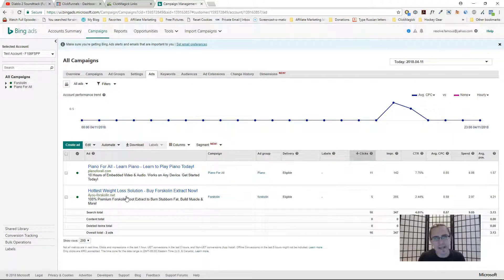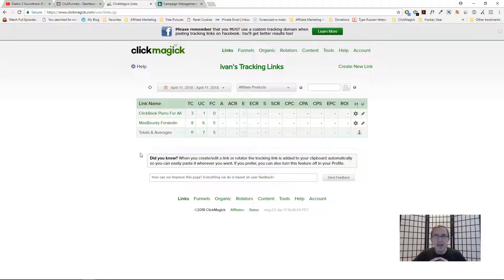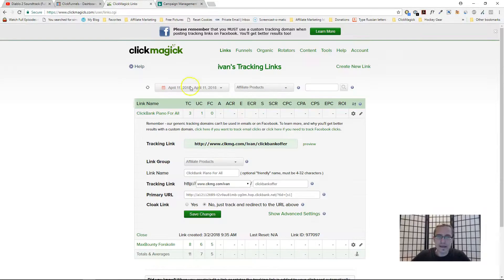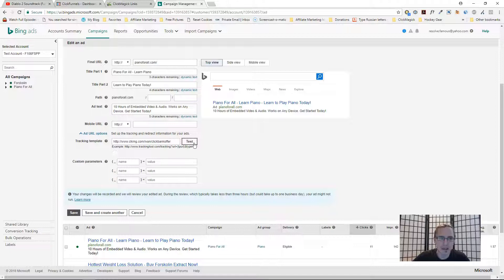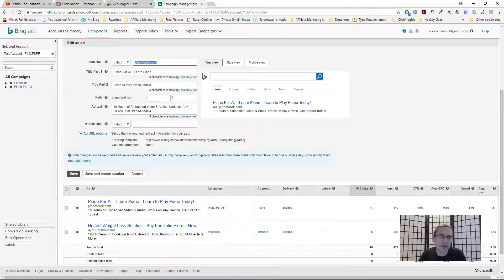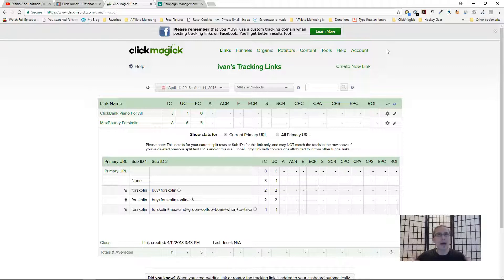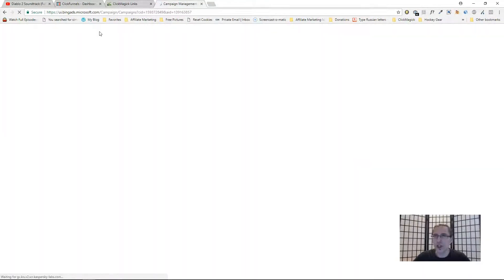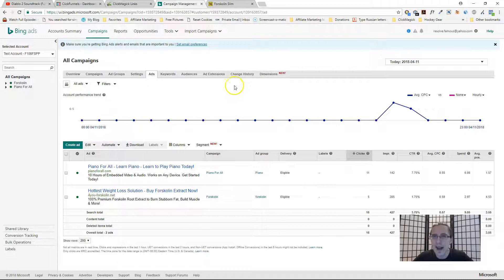How to Direct Link on Microsoft Ads (Using ClickMagick)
If you want to take a killer Bing ads course, check out Kody's "Bing Ads Advanced Training" - it covers everything you need to know about making money with Bing ads as you look behind his shoulder. Take the course here:

Hey all!

The issue arises when you are trying to direct link and Bing is telling you that there is a URL mismatch or whatnot and you are forced to create a landing page.

It's great having landing pages, but sometimes we are so lazy that we prefer to just direct link.

So, if you are using ClickMagick to promote on Bing, there are a few myths I want to bust first...

1) You do NOT need a custom domain in order to promote on Bing.

It's great having custom domains for many reasons, but users on Bing will never even see your tracking link, so there is really no point in having one for Bing specifically.

You can just use the ClickMagick default one and use that as your tracking link.

It will take much less work on your end and the results would be 100% the same.

2) You do NOT need to cloak your custom domain (if you choose to get one) or the ClickMagick default domain

In fact, cloaking will probably get you into more trouble than if you don't - Bing will find all kinds of destination mismatch errors and the like and it's just better to stay away from it entirely for Bing. You really don't need it.

All that is already done for you with ClickMagick, so why go through the extra effort?

Now that we have that out of the way, let's move on to Bing.

First off, I'm assuming you already have a tracking link ready in ClickMagick where you put in your affiliate link in the primary URL and generated a tracking link out of it that looks like '

On Bing, all you need to do is input THAT tracking link into the 'tracking template' and add the additional tokens you want to use to track keywords, etc... I cover that in this video:

So if upon clicking on your affiliate link the user lands upon a site that says ' then you just need to add that exact URL to the 'final URL' field inside of Bing.

Don't worry - you will still get credit for the sale because when users click on your site through Bing search results, they click on the tracking link, NOT the final URL.

That's pretty much all!

Just make sure that you have the auto-tagging feature disabled under your account settings as well as the shared library area, and that you have nothing in the campaign level tracking template. You only need the tracking template for each individual ad level, not the campaign level

That's it!